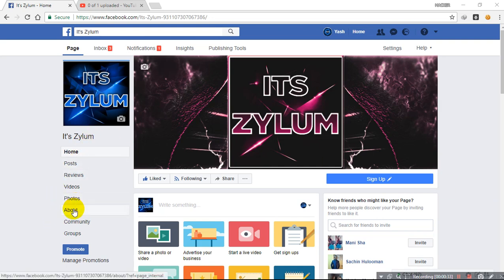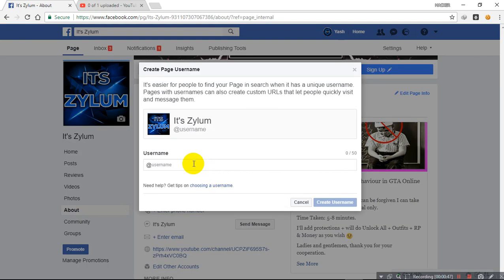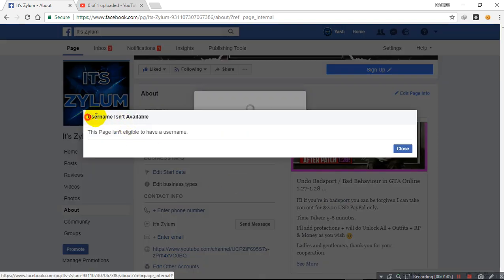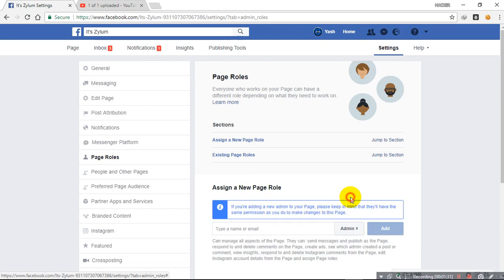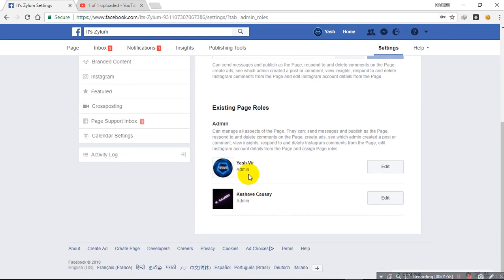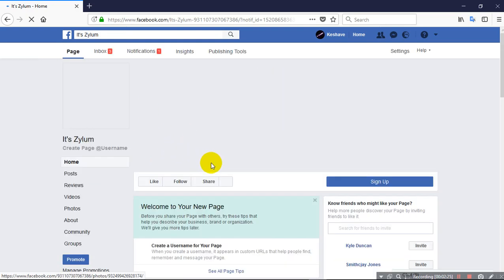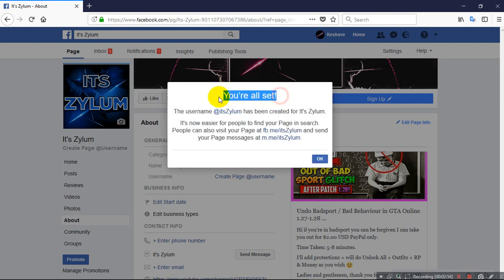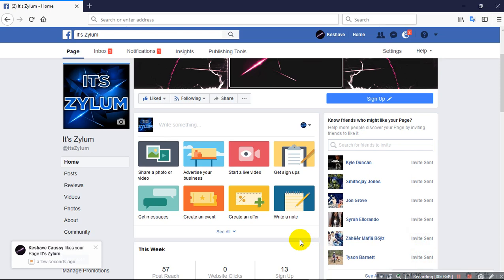👉 How to fix [Facebook] This Page isn't eligible to have a username [2018]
👉 For Cheap, Reliable INSTANT GTA Online Cash + Rank & More!